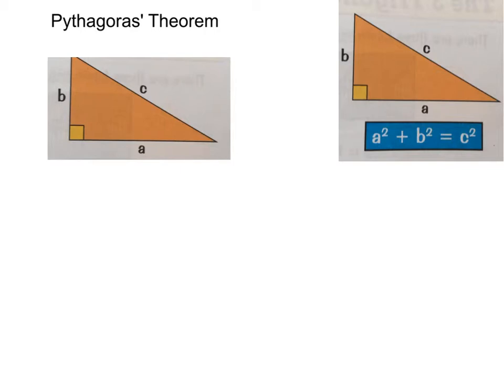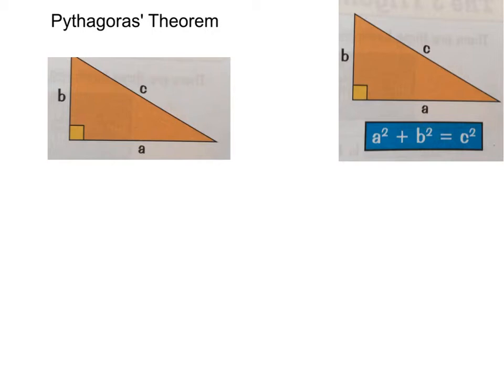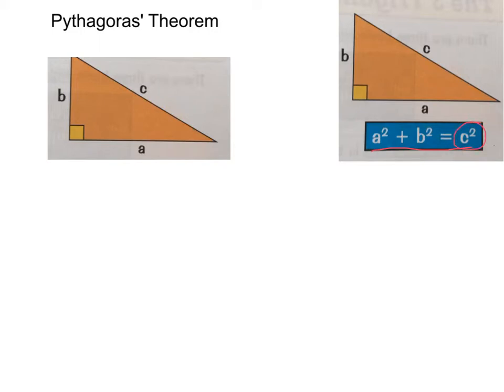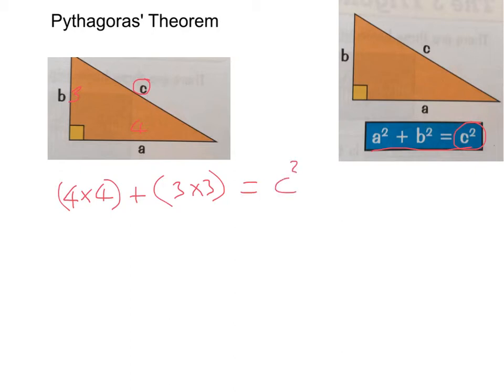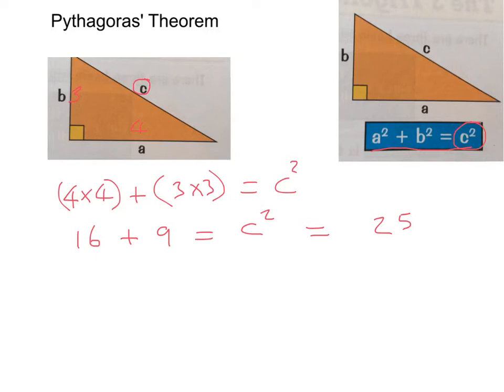Pythagoras' Theorem 1 .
This shows using P's Theorem to find C, its most basic application.